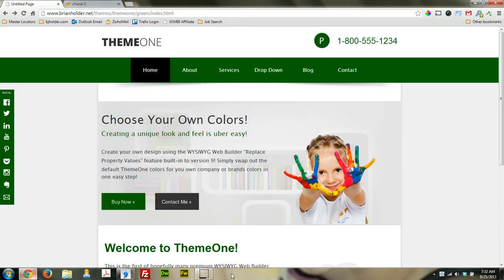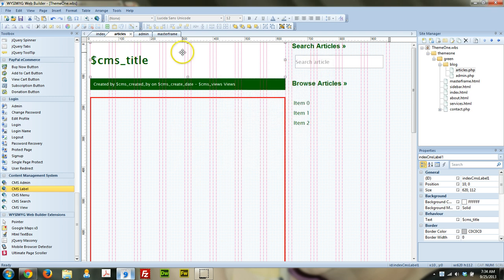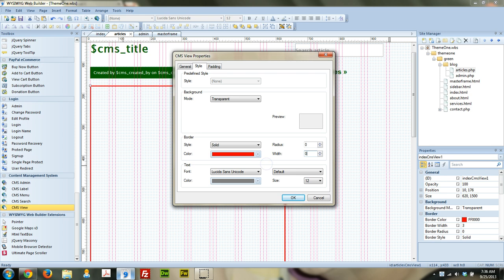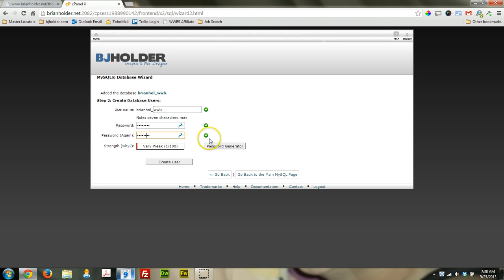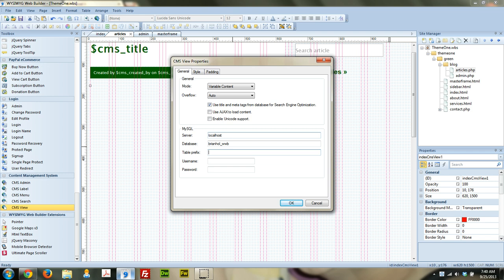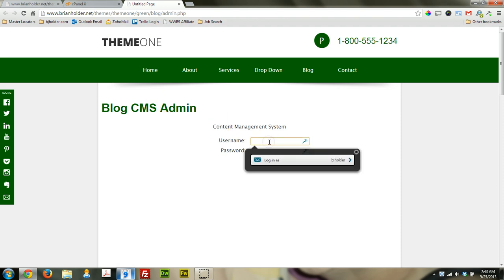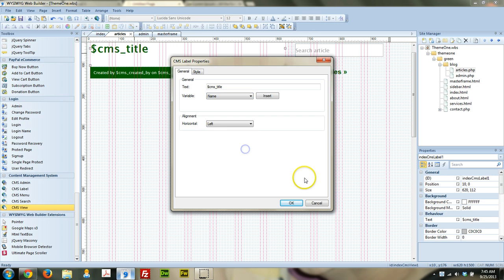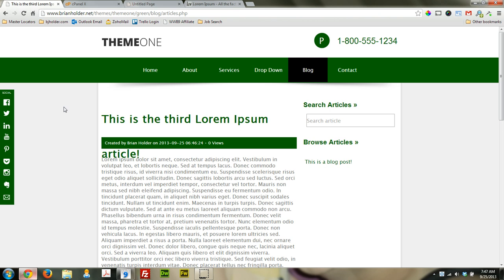WYSIWYG Web Builder 9 CMS - Content Management Sys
Ready to explore the WYSIWYG Web Builder CMS Tools? In this video we explore how to set up and use the WYSIWYG Web Builder 9 Content Management Tools!